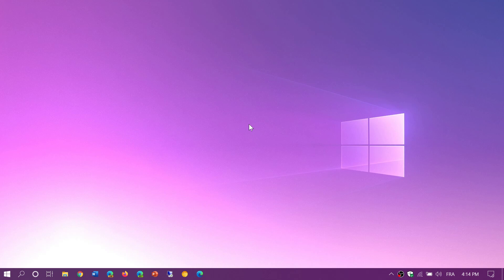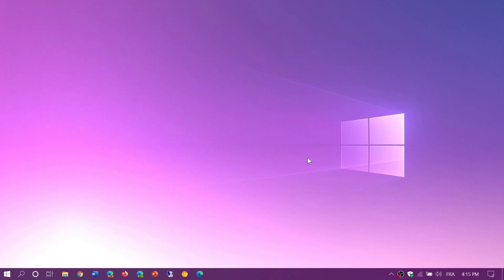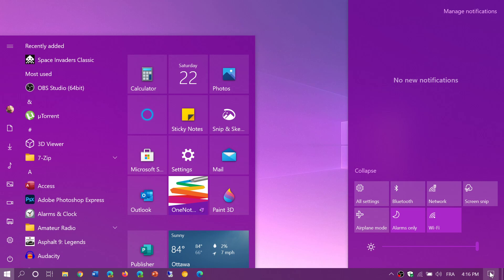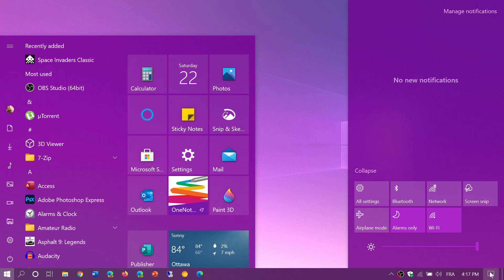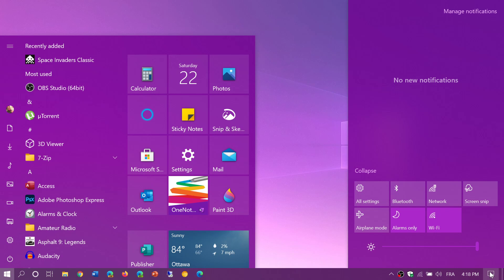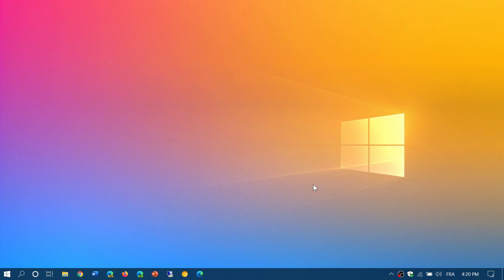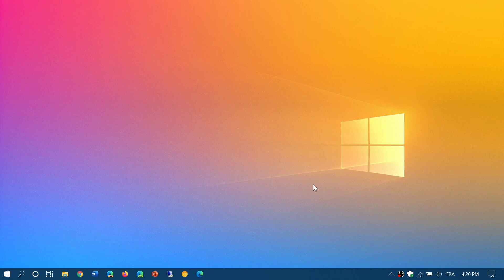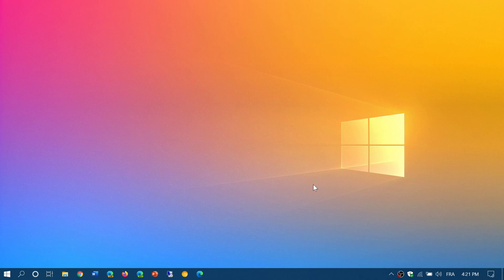Windows 10 Fall Update 20H2 Questions and Answers August 22nd 2020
Users questions on 20H2 and no Version 2004 did not have updates this week